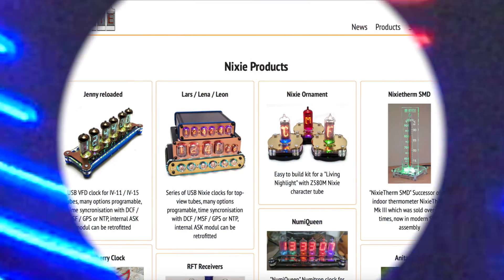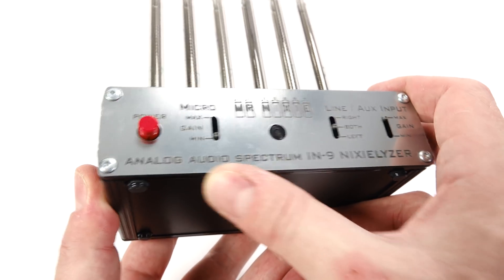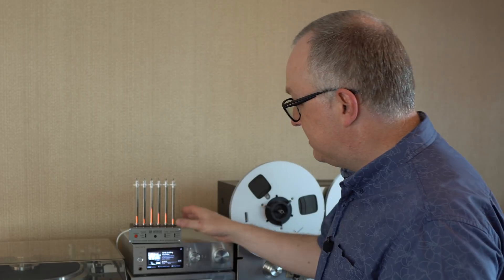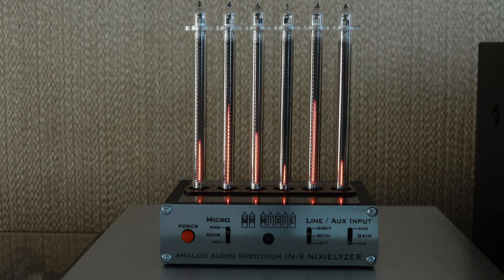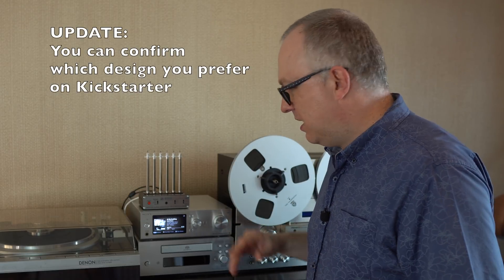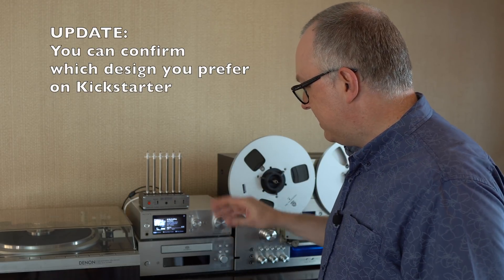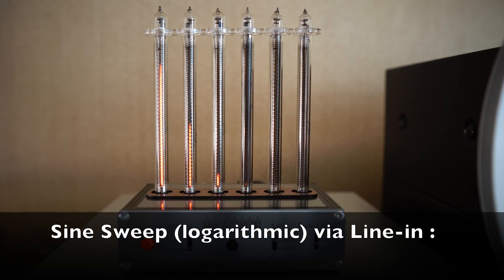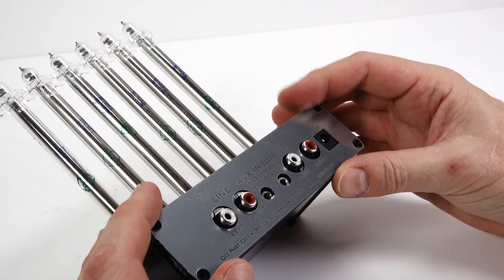Nixie Tube Spectrum Analyzer - The IN-9 Nixielyzer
A look at a prototype of the new IN-9 Nixie tube spectrum analyzer from Mr Nixie.

I am not on commission. I paid for my Nixielyzer and Mr Nixie assembled it. I was not paid to make this video - it just earns the usual Google Adsense advert revenue from their embedded adverts.

Kickstarter as you are no doubt aware by now is not a traditional store - you back projects rather than directly buy the products. Delivery isn't guaranteed. I have some kickstarters from other campaigns still awaiting delivery that I backed over four years ago. Backing any kickstarter campaign involves a risk.